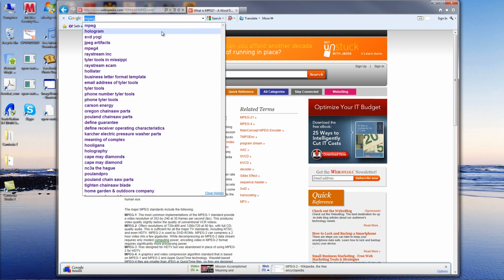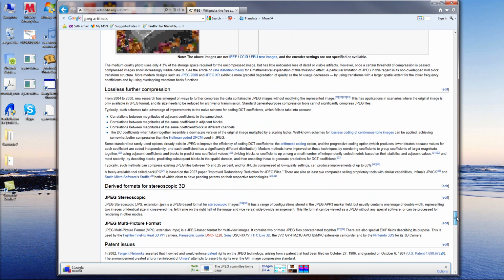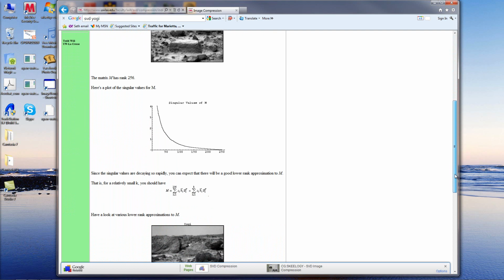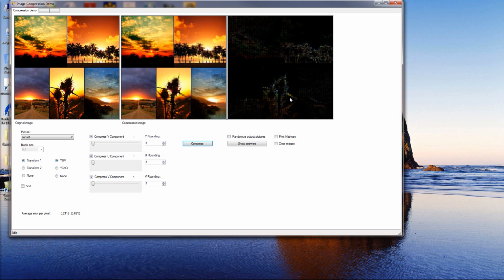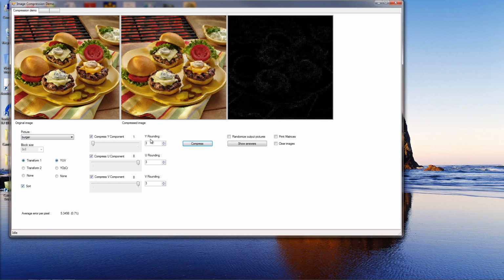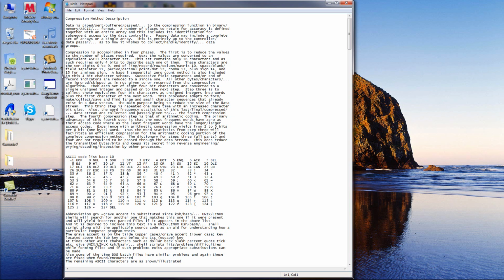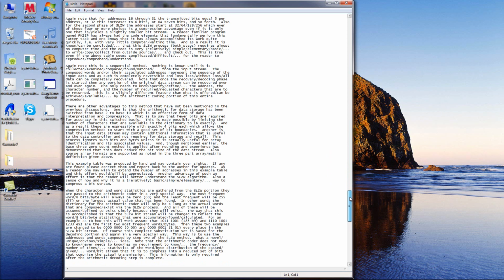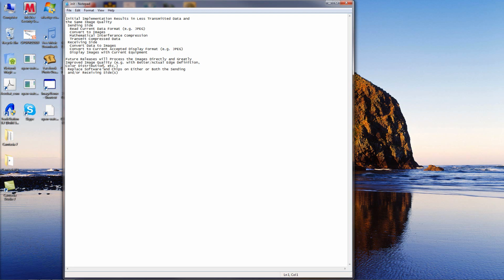SethSVD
New video compression technology.